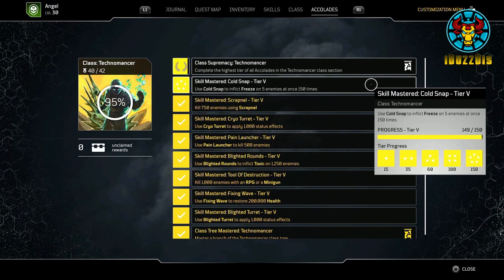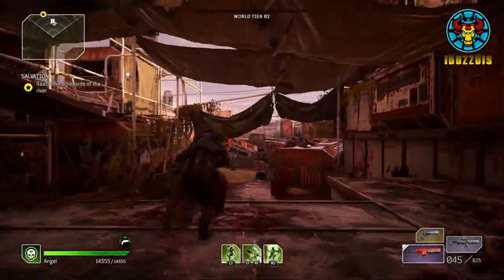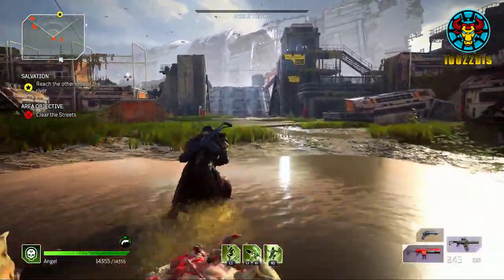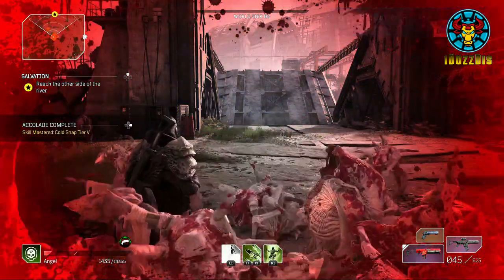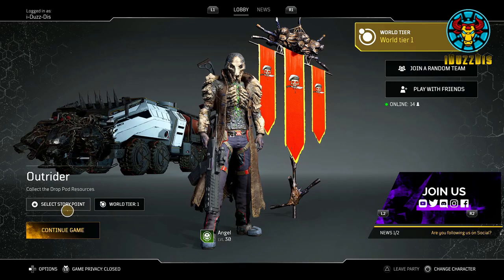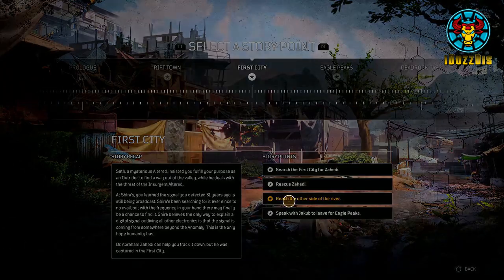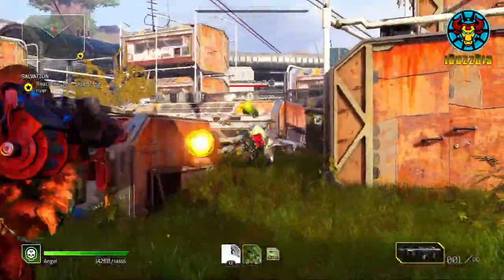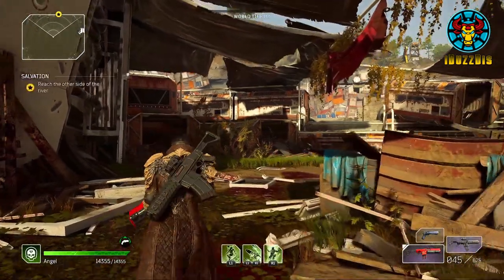Outriders Guide: EASY ACCOLADE PROGRESSION and PLATINUM TROPHY/ACHIEVEMENTS [PS5 Gameplay] [Updated]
Outriders: This video will show you an easy method to progress your class accolades or just your accolades in general which you will need to unlock the Platinum trophy or top achievement depending on which platform you play on.